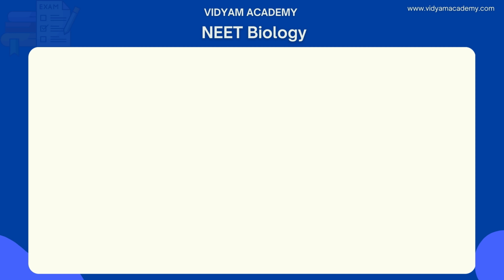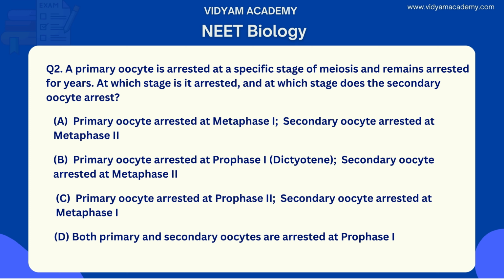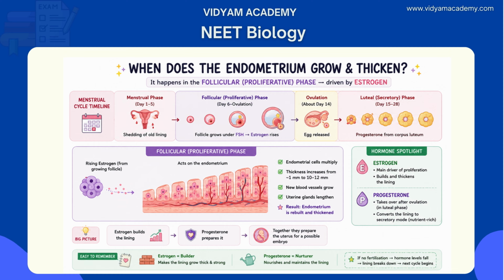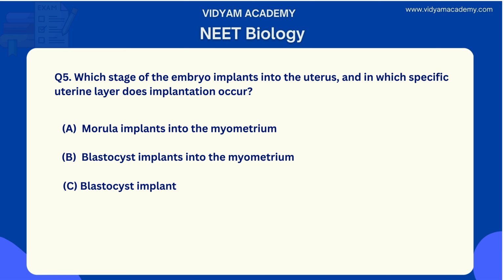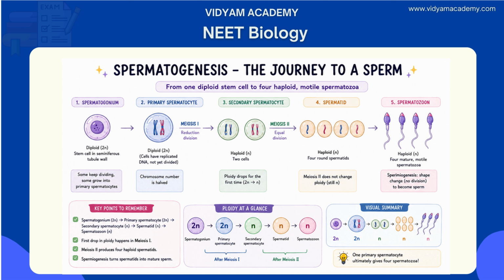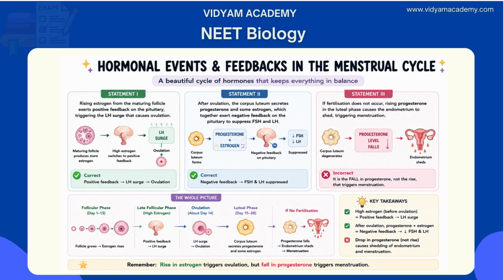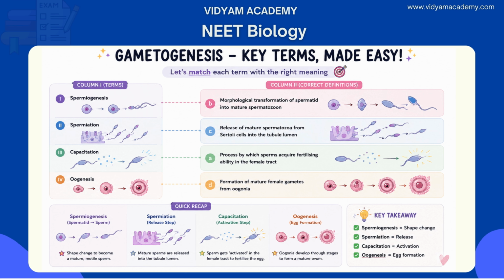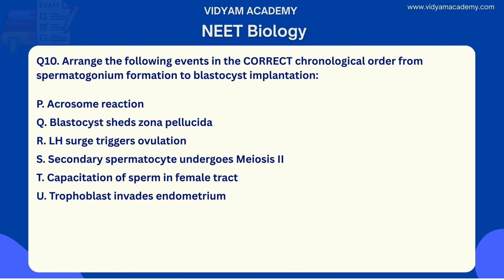NEET Biology | Most Expected Questions Series 07, Human Reproduction MCQs | NCERT Based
NEET Biology | Most Expected Questions – Series 07, Human Reproduction

Welcome to Vidyam Academy’s Most Expected Questions Series for NEET Biology.

🎯 Sub Topics Covered:

✅ Gametogenesis
✅ Menstrual Cycle
✅ Fertilisation & Implantation

Time Stamp :
00:00  Intro
00:31 - 1st Question
2:25 - 2nd Question
4:30 - 3rd Question
6:18 -  4th Question
8:22 - 5th Question
10:10 - 6th Question
12:10  - 7th Question
14:30 - 8th Question
17:20 - 9th Question
19:28 - 10th Question
22:13 - Outro Question
This video is specially designed for:
✔ NEET  Aspirants

📌 What You’ll Learn:
• Concept-Based Questions
• Exam-Oriented Explanations

Many NEET Biology questions are directly based on NCERT concepts and diagrams. This series focuses on highly probable and scoring concepts expected in NEET.

 Watch till the end because the final questions are highly important for NEET examination.

🔬 NEET Biology
⚗ Chemistry
⚡ Physics
📈 PYQ Analysis
🧠 Revision Strategies
🔥 Most Expected Questions Series